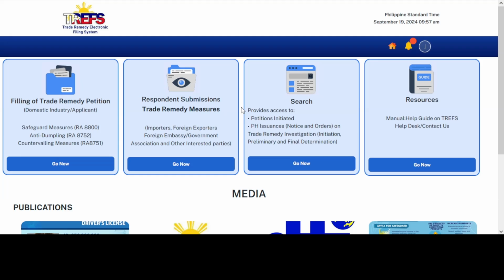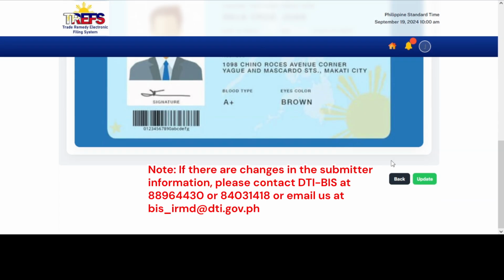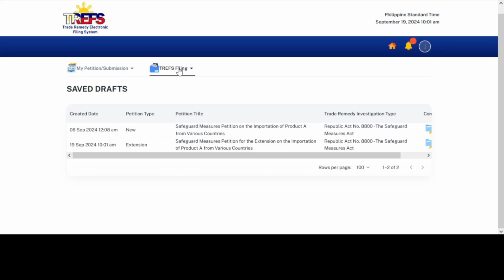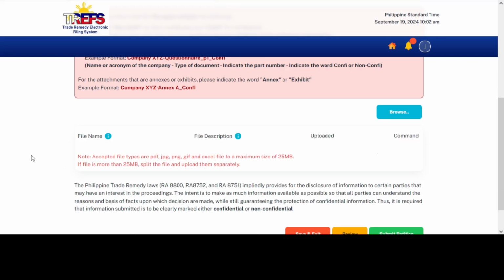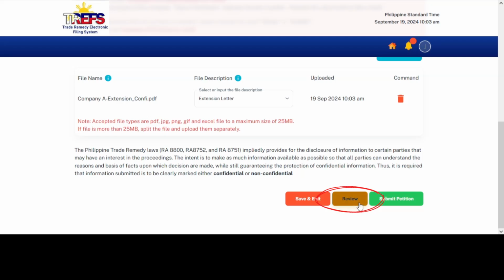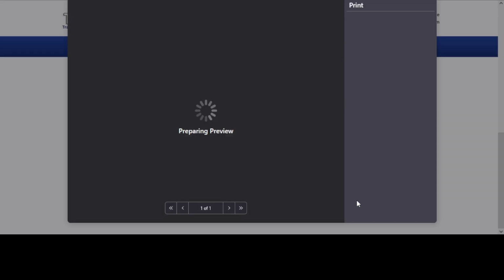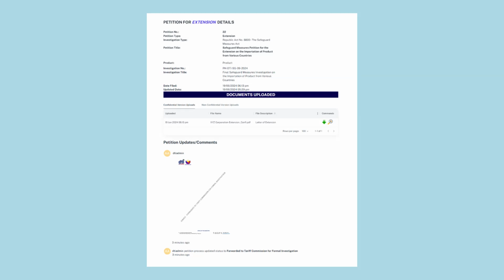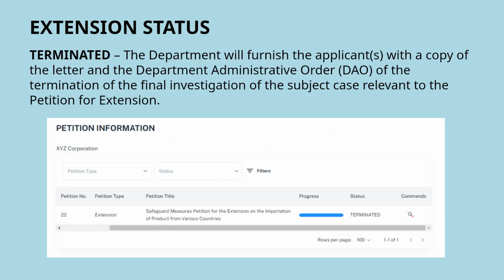DTI Trade Remedy Electronic Filing System (TREFS) Filing of Extension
The Petitioner (Philippine domestic industry) can request an extension of trade remedy measures before their expiration by submitting a formal extension request. This video tutorial guides you through the process of filing such a request.